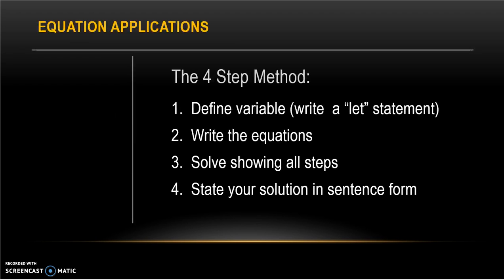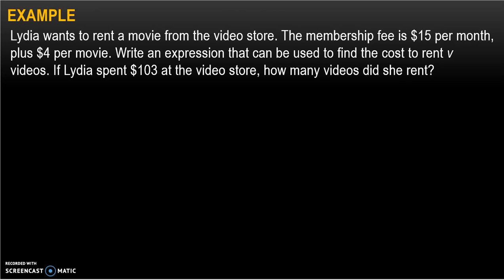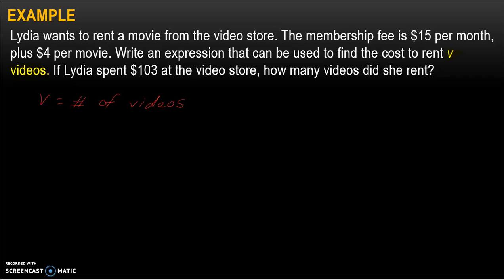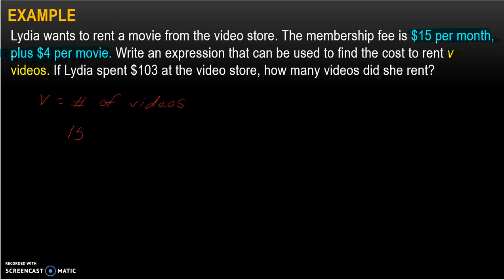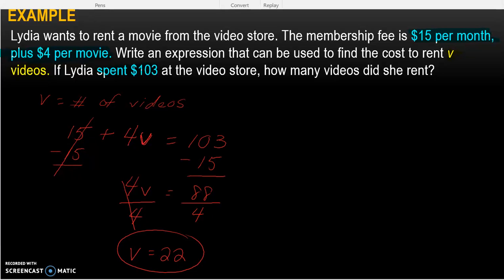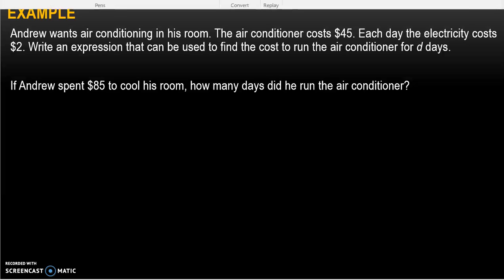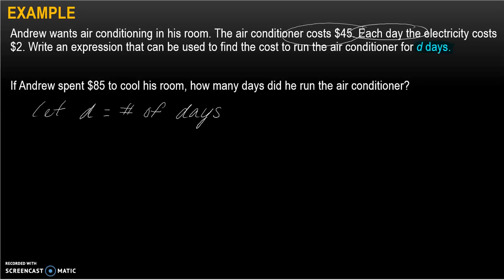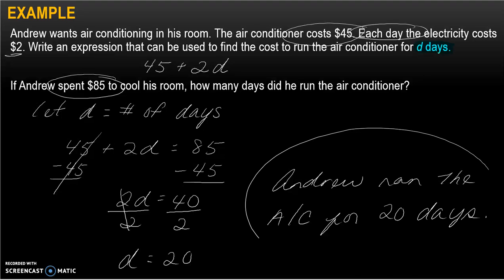Two -Step Applications